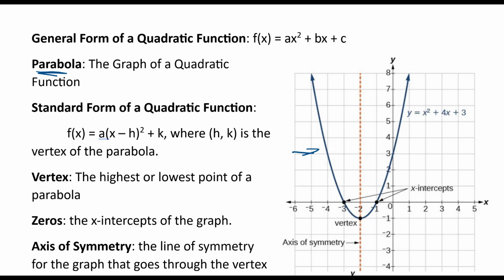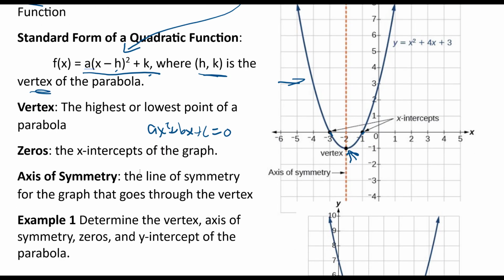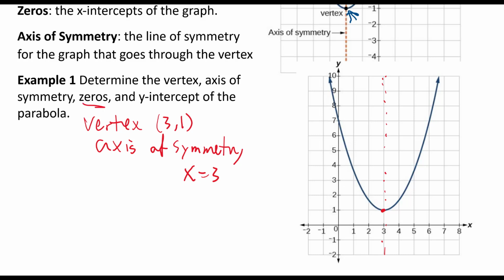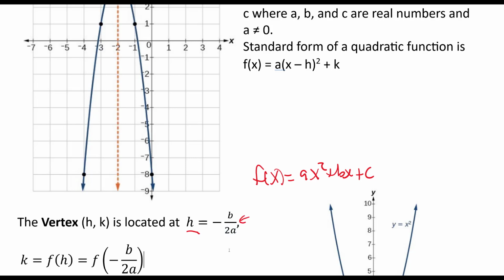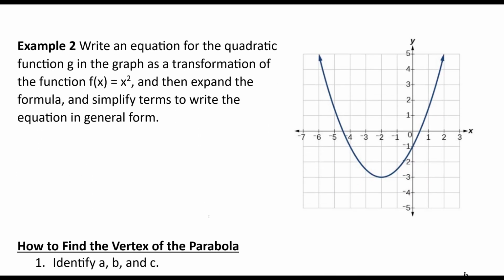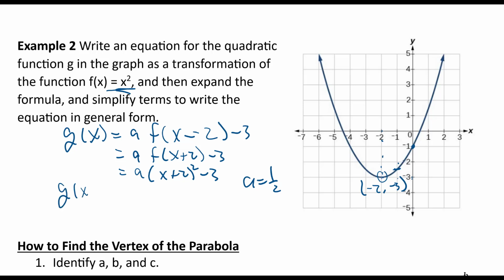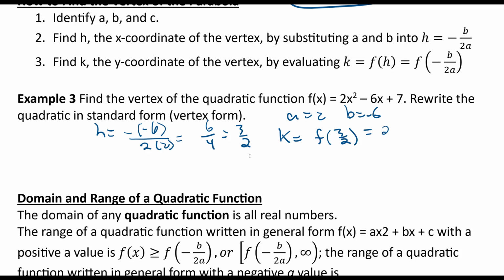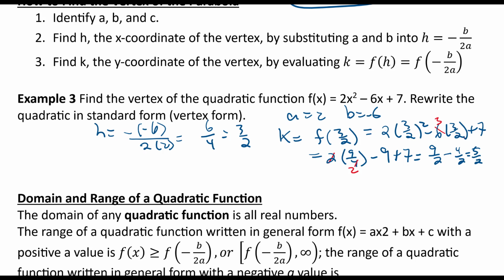Equations of a Quadratic Function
In this video we look at the standard form of a Quadratic Function, the general form of a Quadratic Function, and the vertex of a Quadratic Function.